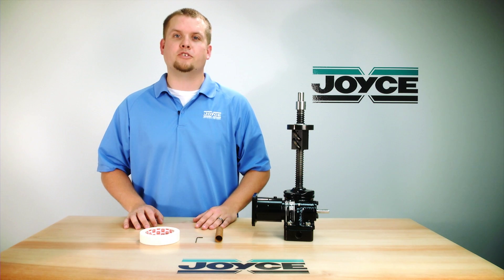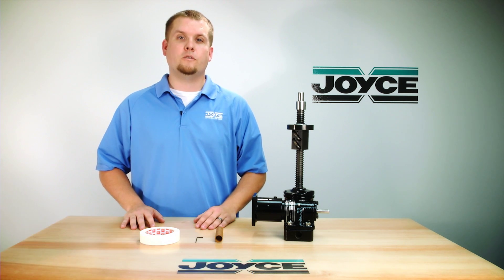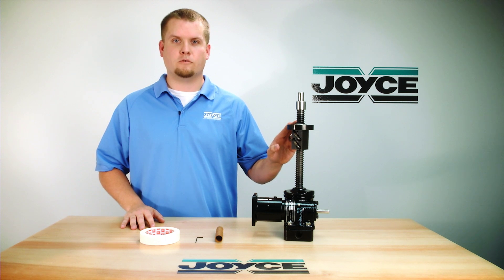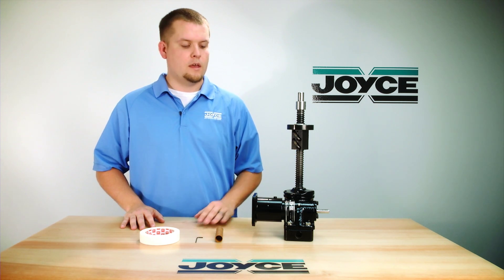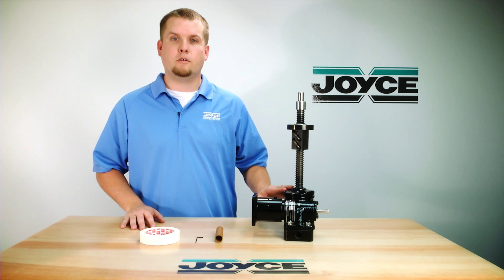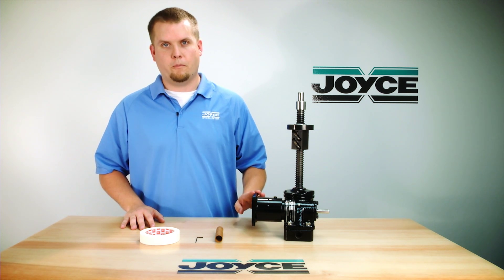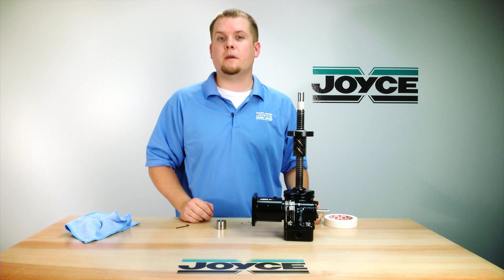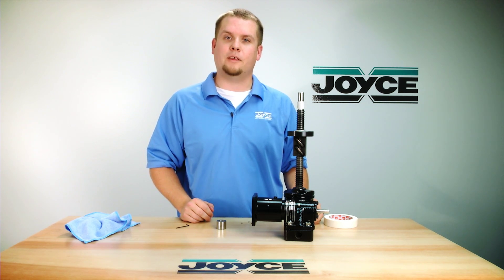Successfully Remove a Ball Nut from a KFTN jack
When removing a ball nut from a ball screw jack make sure all the ball bearings will remain intact.

Joyce/Dayton Corp., the leading manufacturer of Jacks, Actuators and lifting systems in North America provides complete systems, and custom lifting solutions. Joyce manufactures high quality products built in the USA.